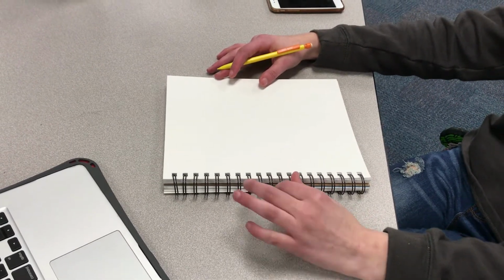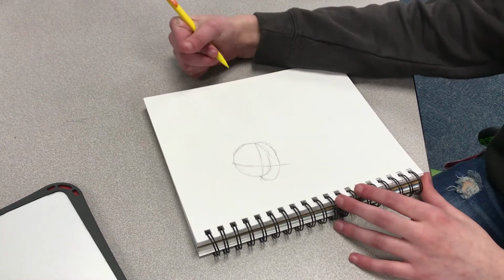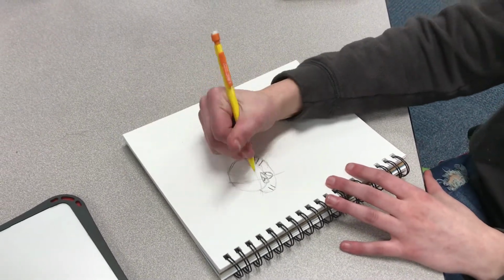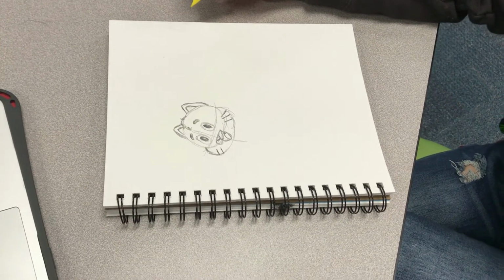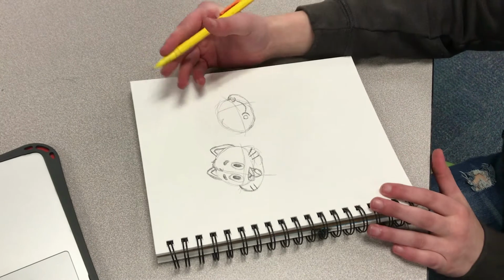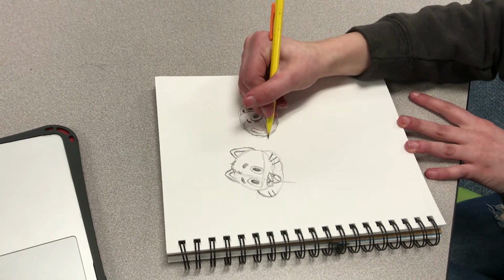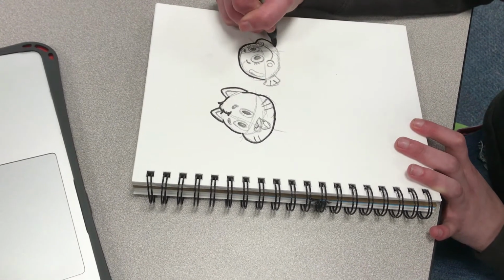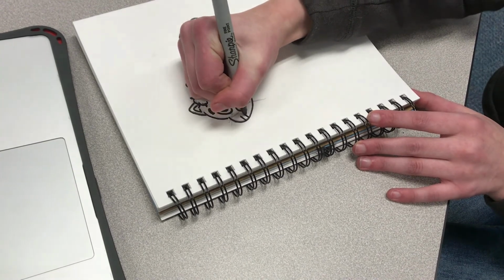Drawing with Daisy Gumball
Join Daisy as she shows you how to draw the characters from Adventure Time's "The Amazing Adventures of Gumball & Darwin.